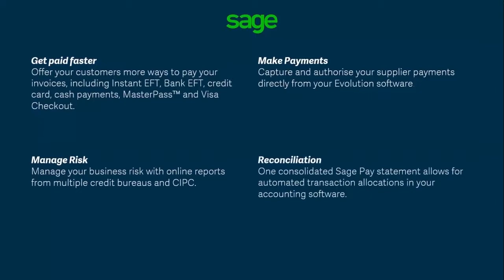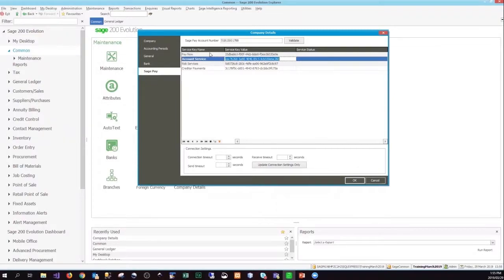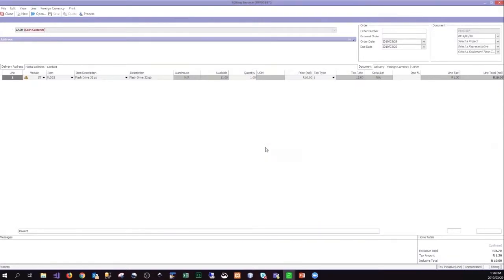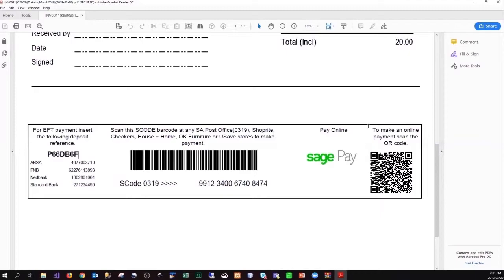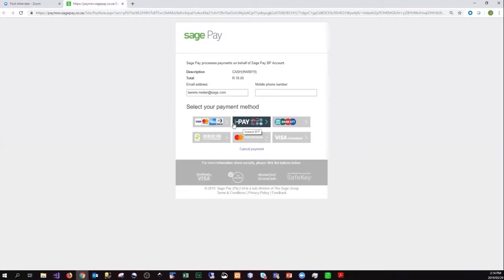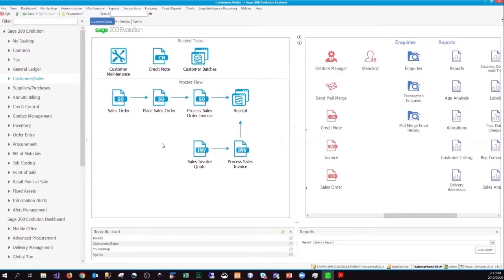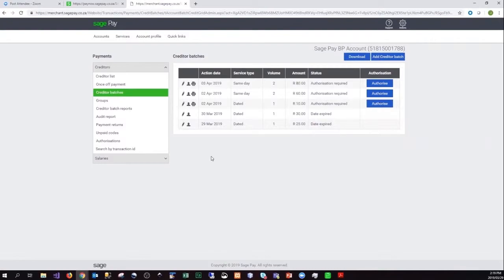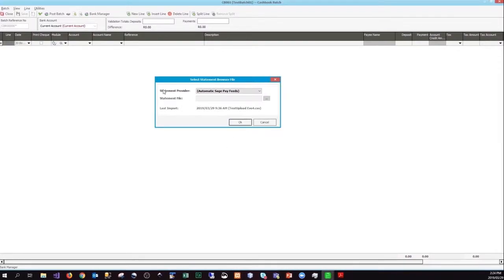How to setup Sage Evolution 200 on Sage Pay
Are you looking to setup Sage Evolution 200 on Sage Pay but don't know where to start? Look no further! We will walk you through the entire process step-by-step. From account setup to integration, we've got you covered.